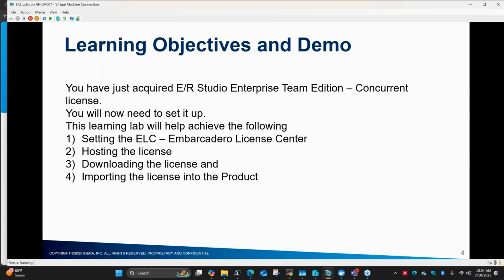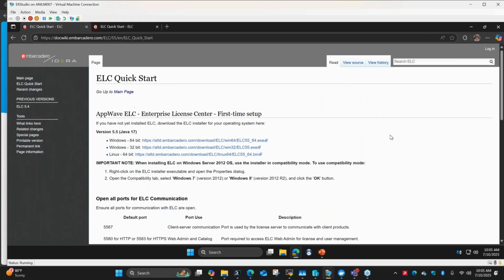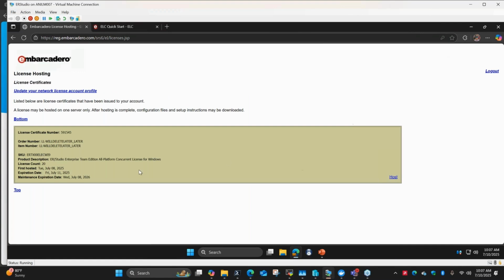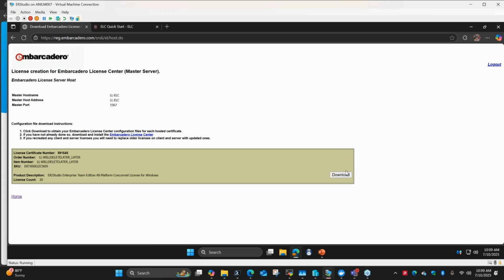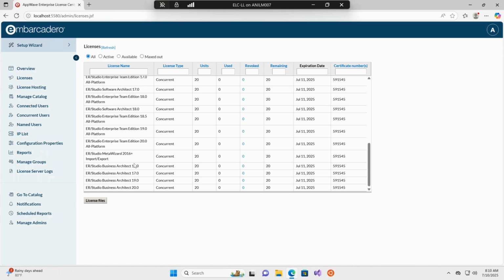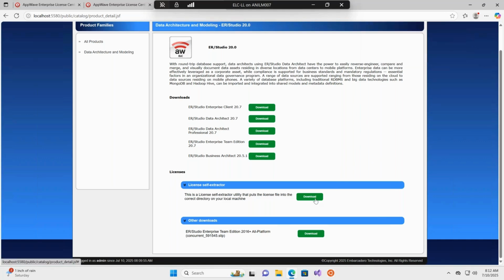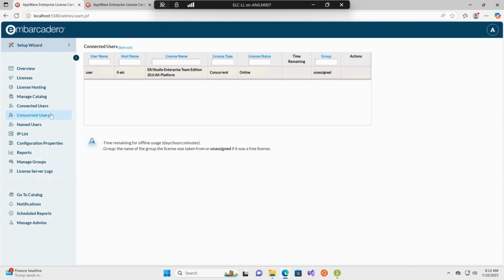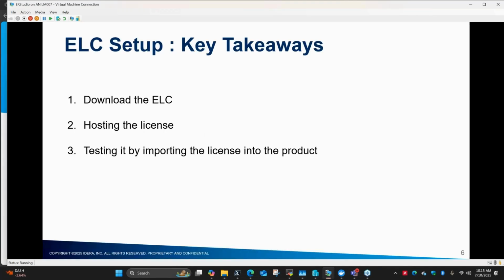Avoiding Common Pitfalls: How a Smooth IDERA ELC Installation Sets the Stage for Success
In this ER/Studio Learning Lab, Anil Mahadev shares key steps and lessons learned to ensure a smooth and successful ELC (ER/Studio License Center) installation. Whether you're setting up Named User (NNU) or Concurrent licensing, this session will help you avoid common issues and plan for long-term success.

Watch to learn how to:
- Avoid setup and configuration mistakes
- Understand system requirements for NNU and Concurrent licensing
- Plan deployments for smooth, efficient rollouts
- Troubleshoot with confidence